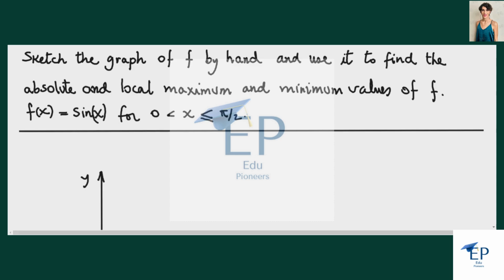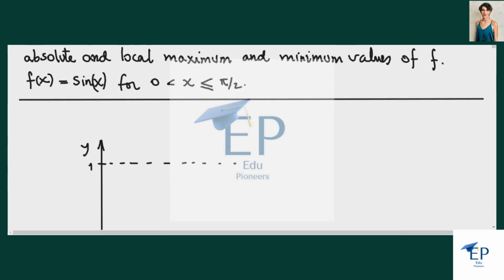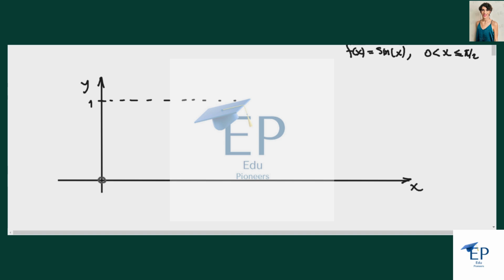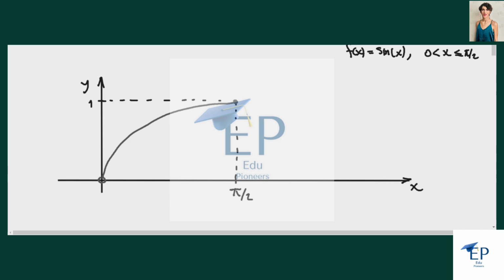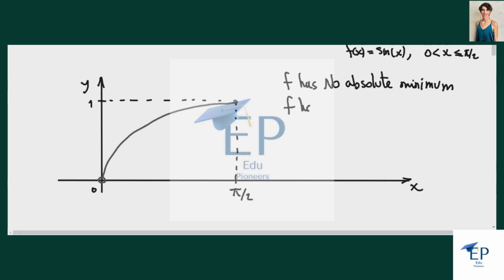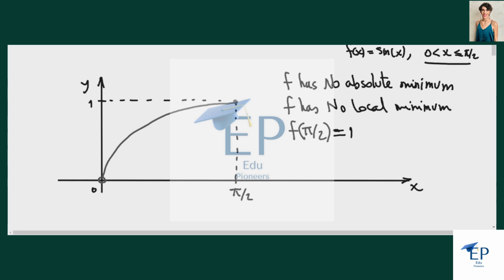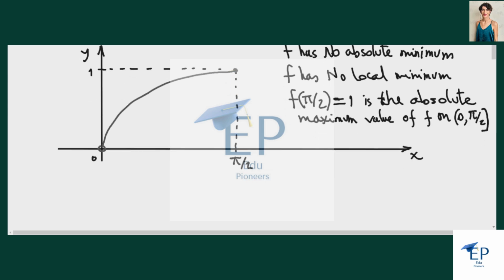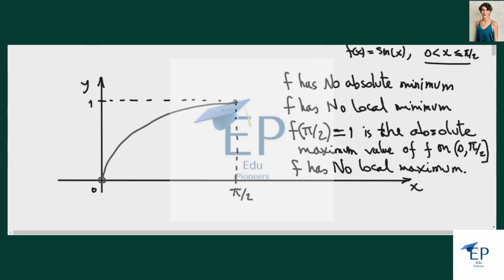[Math] Sketch the graph of by hand and use your sketch to find the absolute and local maximum and